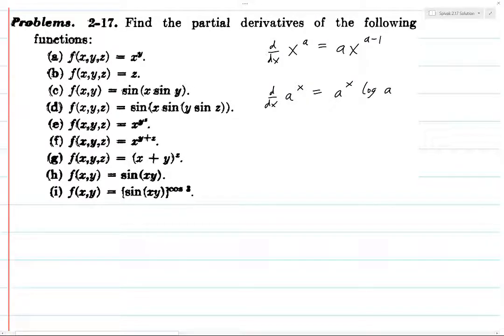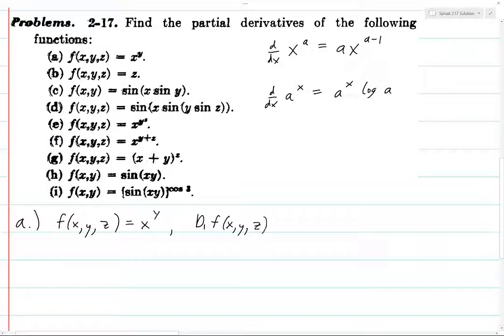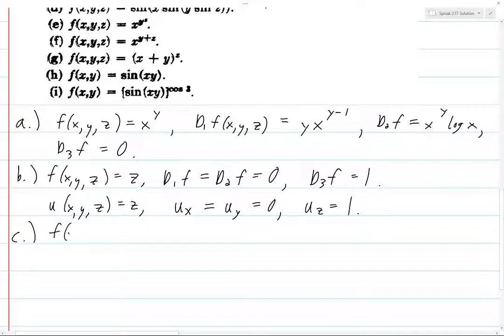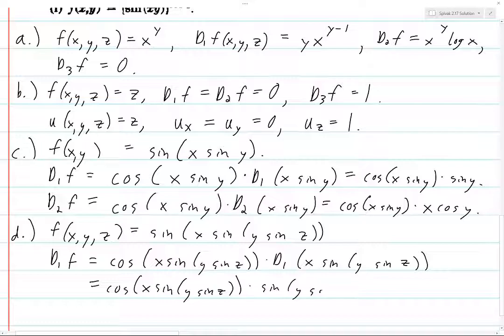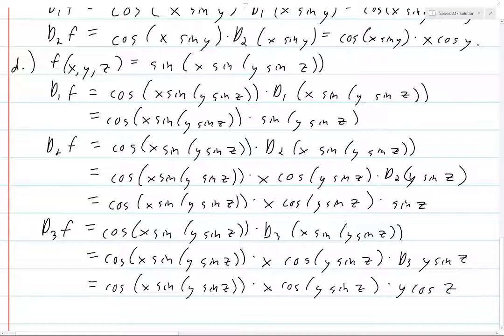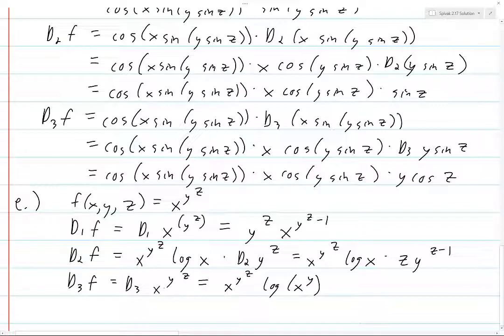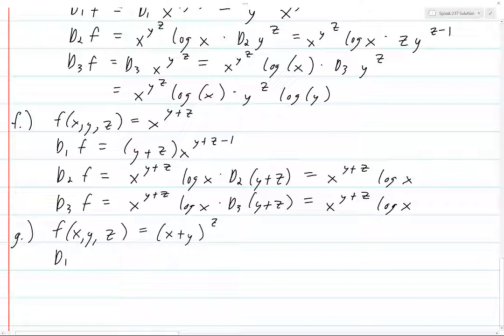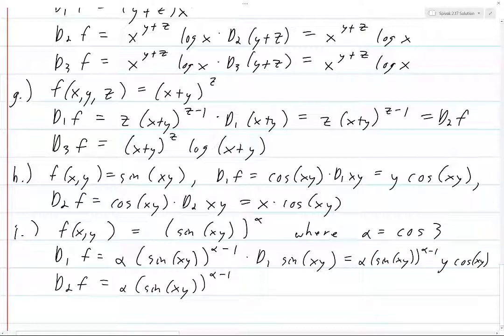Spivak Chapter 2 Exercise 17